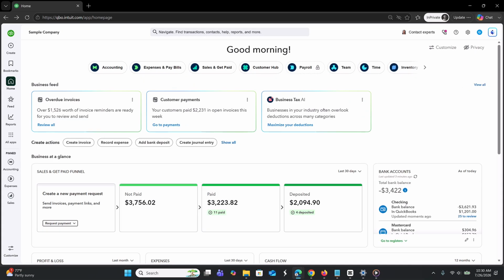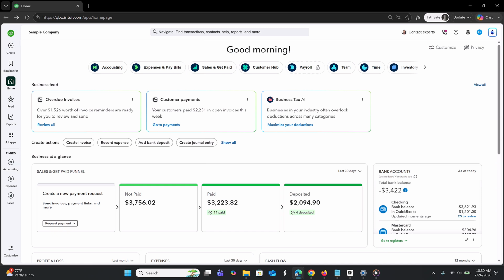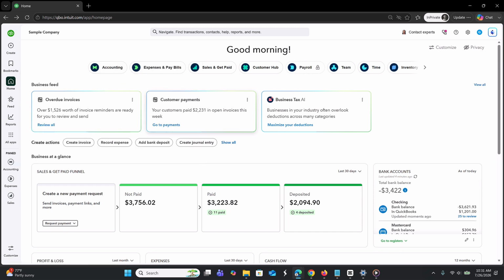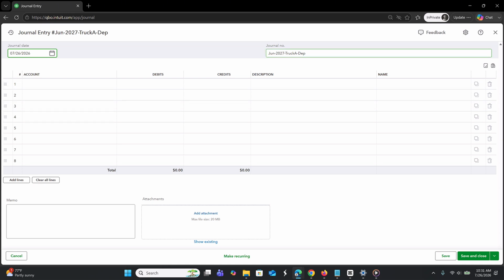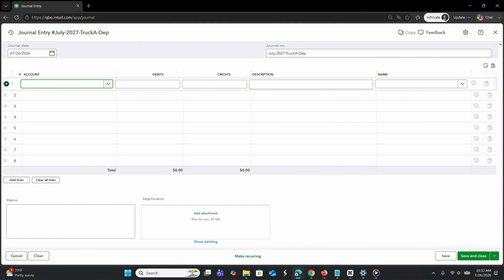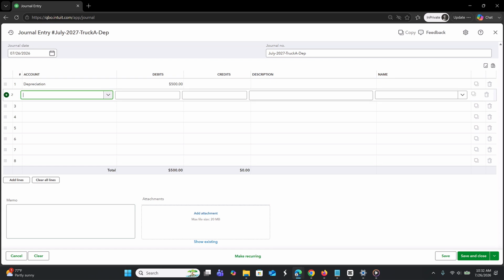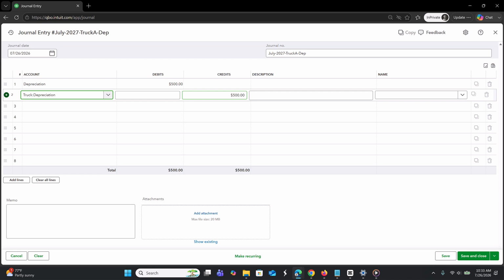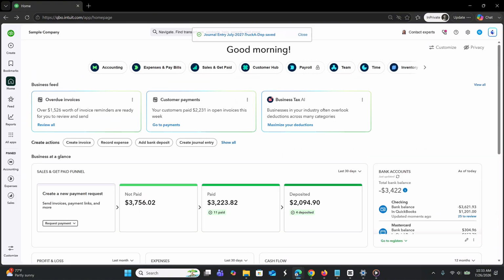Making A Journal Entry in QuickBooks Online QBO for Depreciation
As a certified Intuit QuickBooks ProAdvisor, I can help get your books in order.